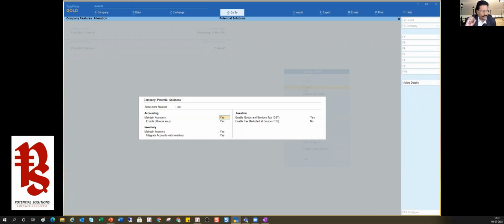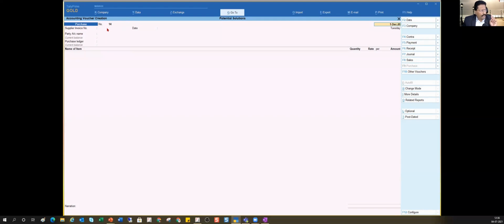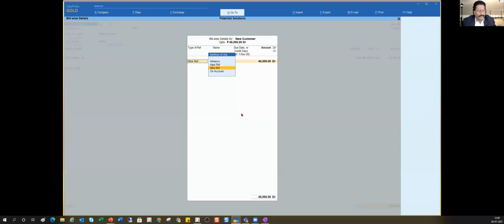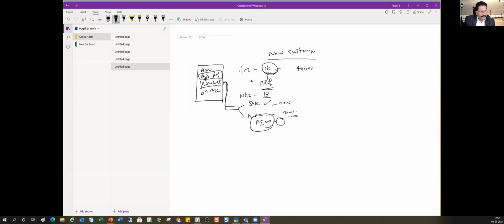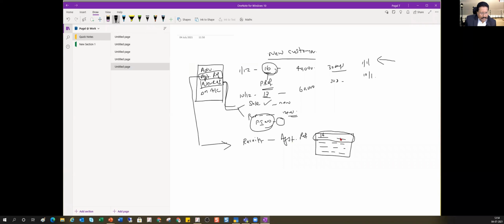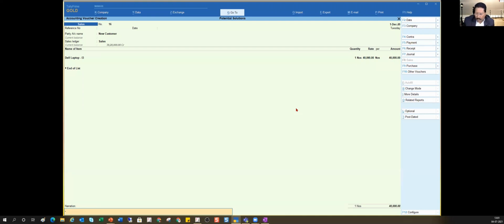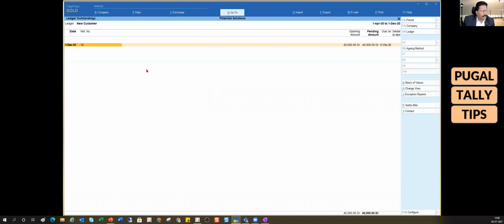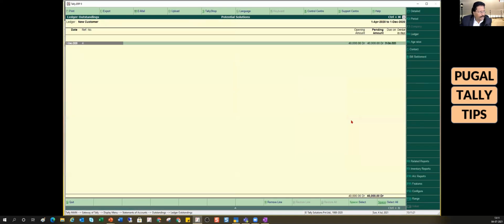What is Tally Bill wise (Understanding New Ref) Part - 2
This session is part 2 of Bill wise feature series of Tally.  In this session we will understand the four methods of adjustment for proper management of outstanding.  Each of the method of adjustment viz., ‘New Reference’, ‘Against Reference’, ‘Advance’ and ‘On Account’, has been explained.
This session will cover the transaction related to ‘New Ref’ and also ‘Tips’ on bill-wise sub screen display and auto backend allocation has been explained.